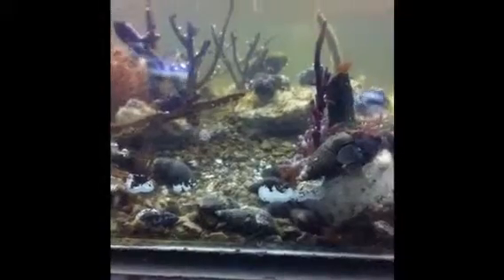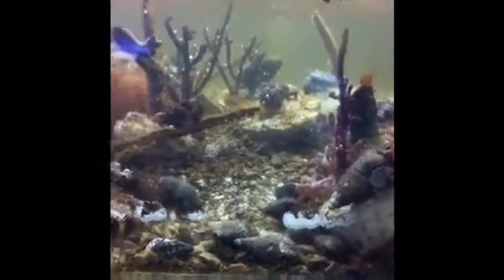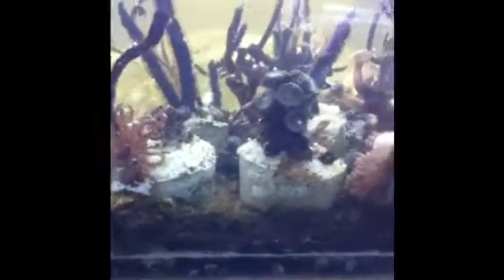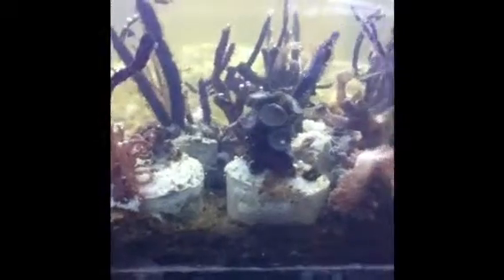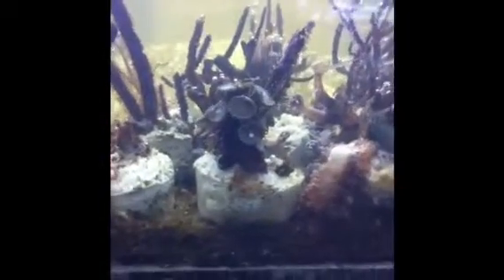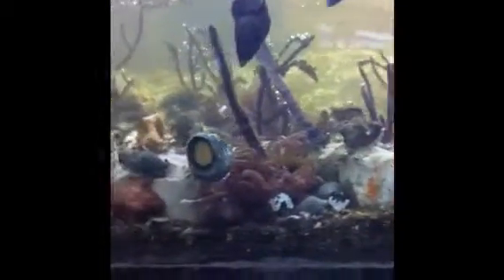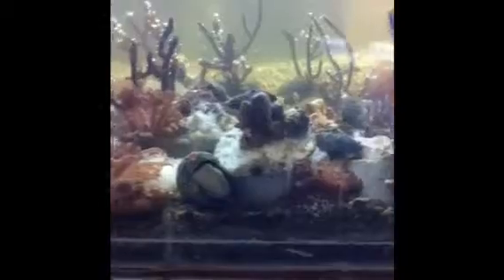Brittle starfish in reef aquarium at Garf.org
We use brittle Starfish in our reef aquariums here at Garf.org. They reproduce and keep our reef aquariums clean. You can see how many starfish come out when we feed. You can grow these starfish in your reef.